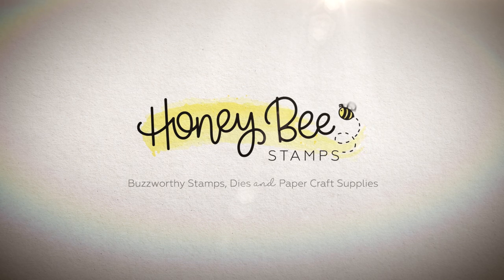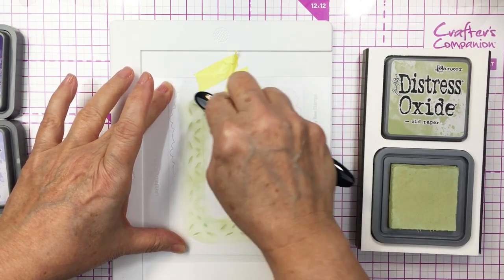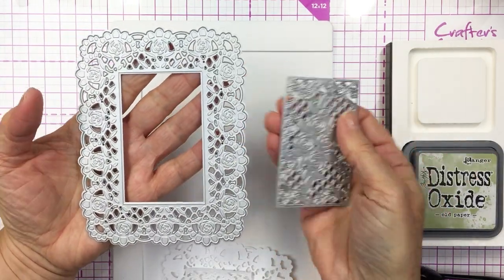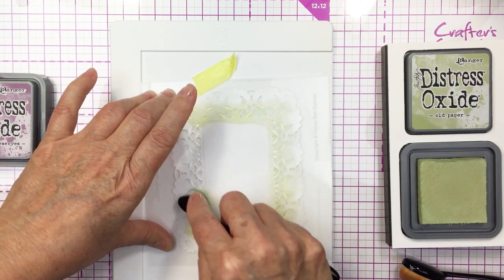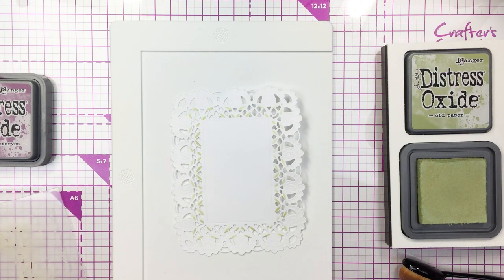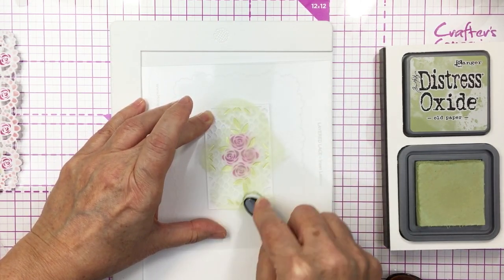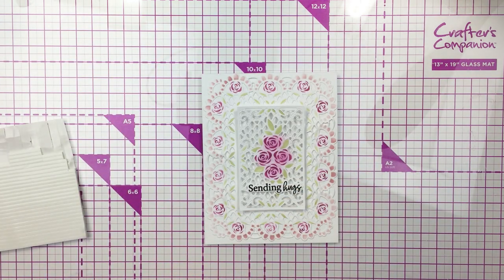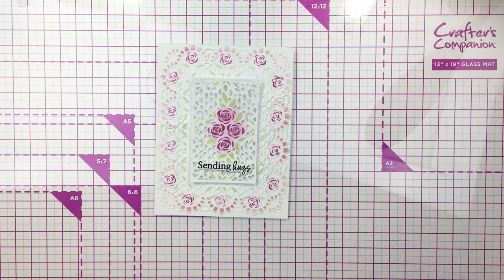Layering Lace Stencils and Dies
I love this layering stencil set and coordinating die set! Supplies linked below:

The green ink I used is Old Paper (not sure why I said Old Paint).

🟩SUPPLIES🟩

*Lace A2 Cover Plate | Honey Cuts [Honey Bee Store]
*Layered Lace | Layering Stencils | Set of 5 [Honey Bee Store]
*Rooting For You | 6x6 Stamp Set [Honey Bee Store]
*Rooting For You | Honey Cuts [Honey Bee Store]
*Bee Creative Intense Black Ink Pad [Honey Bee Store]
*Honey Bee Blending Brushes [Honey Bee Stamps]
Oxide Inks [Honey Bee Stamps]